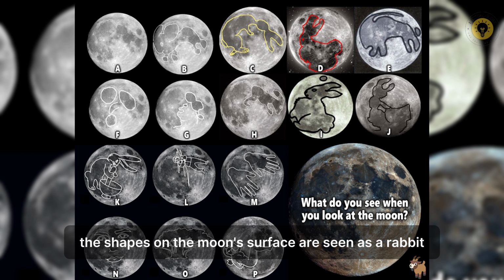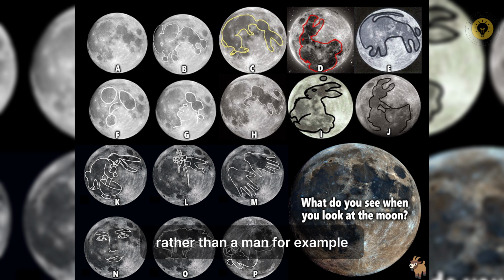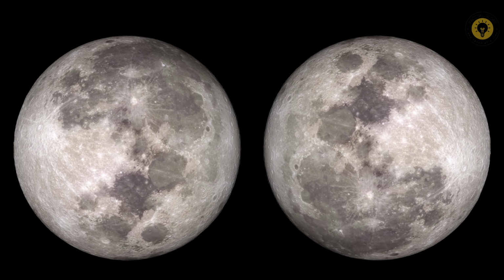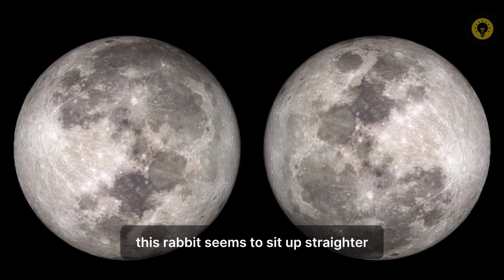Does the Moon Look Upside Down in the Southern Hemisphere? 🌙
Have you ever noticed that the Moon appears different depending on where you are on Earth? 🌍 If you travel to the Southern Hemisphere, you might be surprised to see the Moon looking "upside down" compared to what you're used to! But why does this happen?

In this video, we break down the fascinating science behind how the Moon's orientation changes based on your location. 🌙✨ From the Earth's curvature to the way we perceive celestial objects, we’ll explain it all in simple terms.

📌 What You’ll Learn:
✅ Why the Moon appears flipped in different hemispheres
✅ The role of Earth's rotation and position in space
✅ How astronomers use this phenomenon for navigation